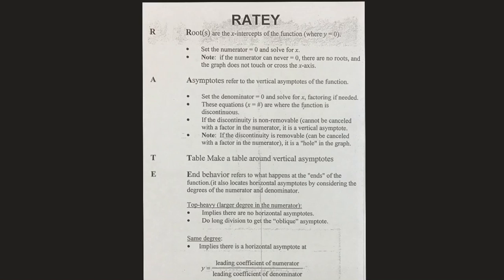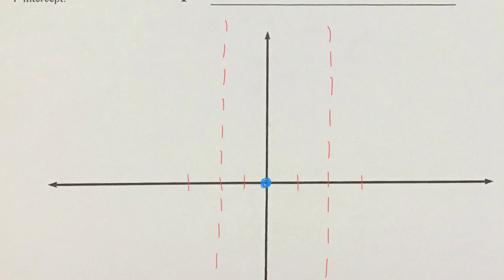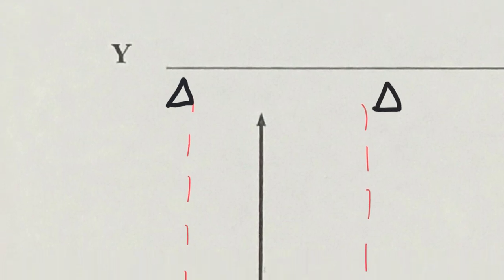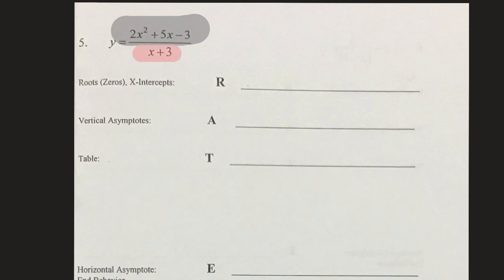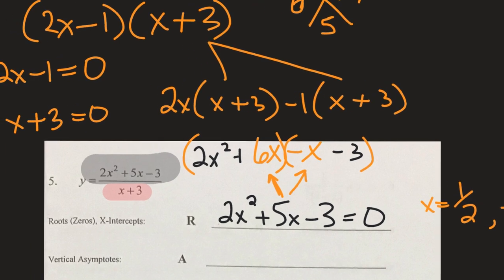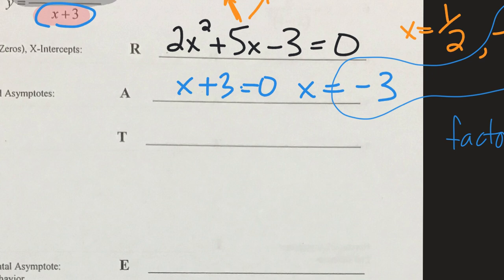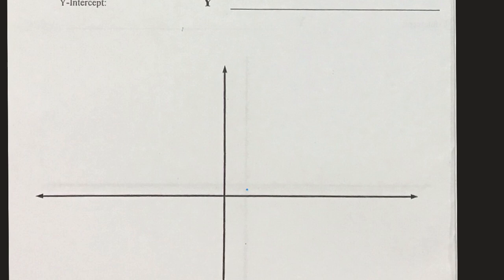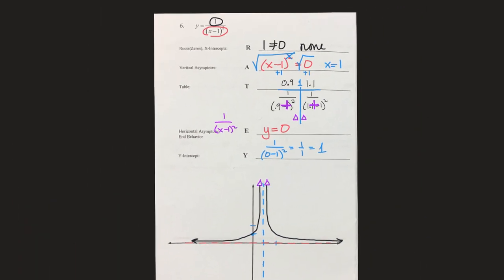RATEY notes day 2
This video was made in my PreCalculus classroom on the second day of notes about rational functions. We find 5 attributes of rational functions in order to sketch a graph. Ex 4, 5, and 6